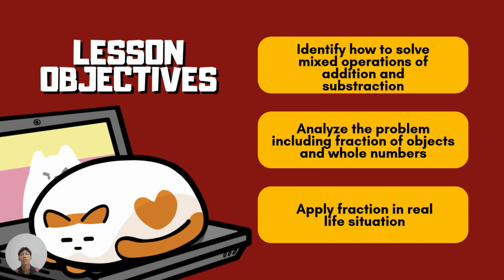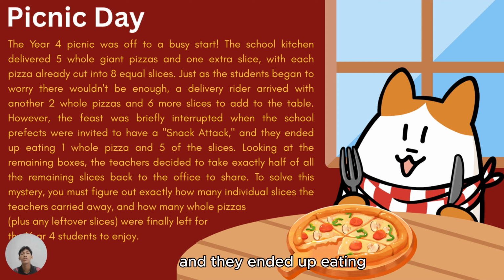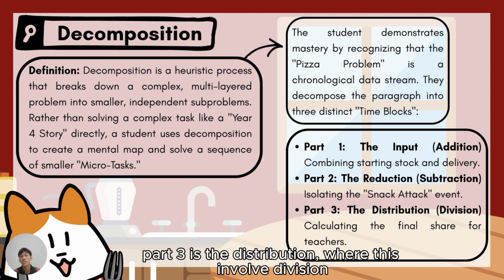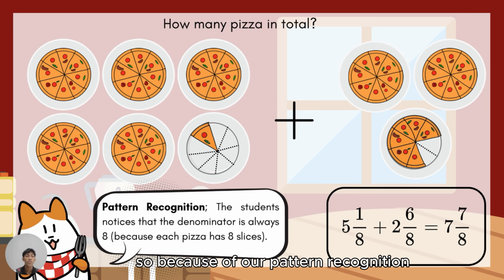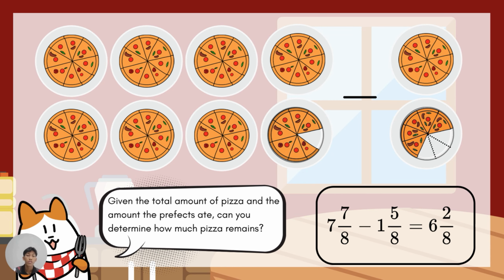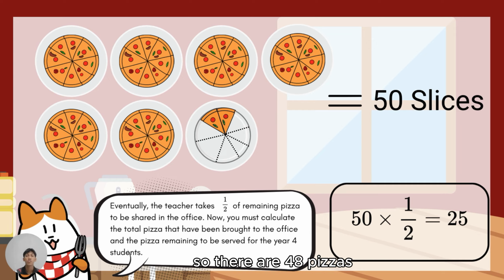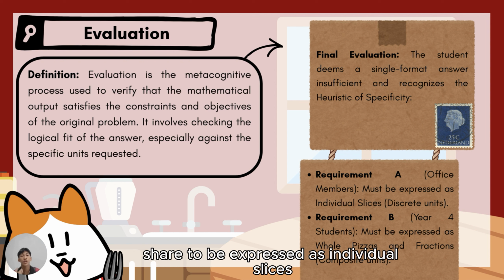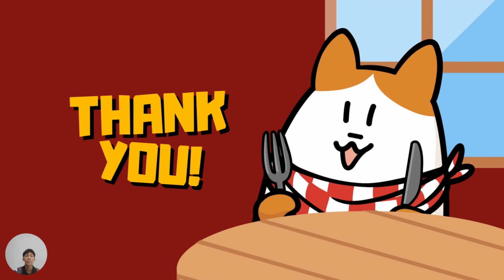VIDEO PRESENTATION PB MTES1142 COMPUTATIONAL THINKING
ACKNOWLEDGE

I hereby declare that this assignment is my own original work and has been completed independently, except where otherwise acknowledged. All sources of information, data, and ideas obtained from books, articles, the internet, or any other references have been properly cited and referenced in accordance with the required academic standards.

I confirm that this work has not been submitted previously, in whole or in part, for any other course or institution. I also understand that any form of academic dishonesty, including plagiarism, fabrication, or collusion, is a serious offence and may result in disciplinary action.

I take full responsibility for the content of this assignment and affirm that it reflects my own understanding and effort.

Submitted to: Encik Shariful Hafizi bin Md Hanafiah